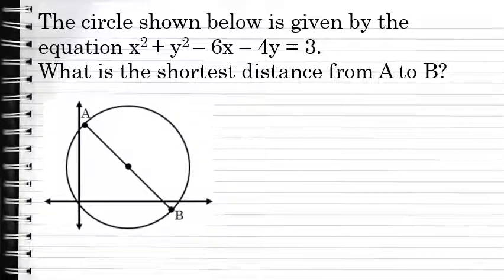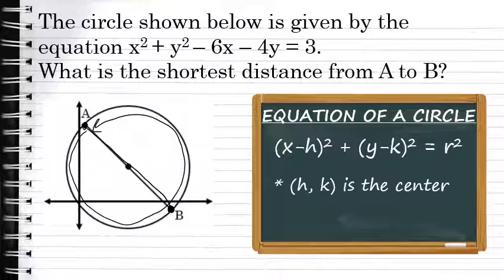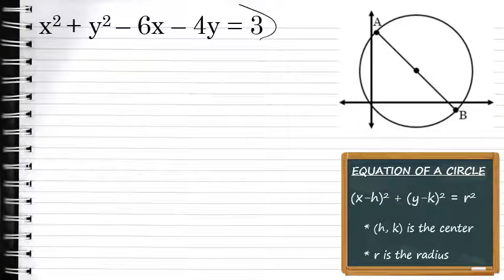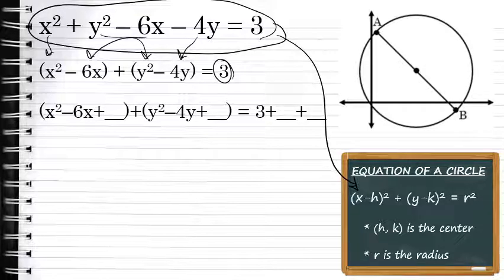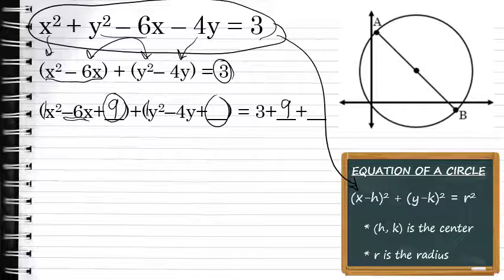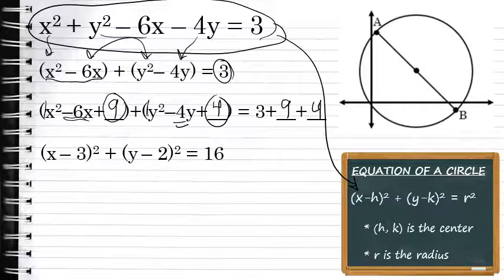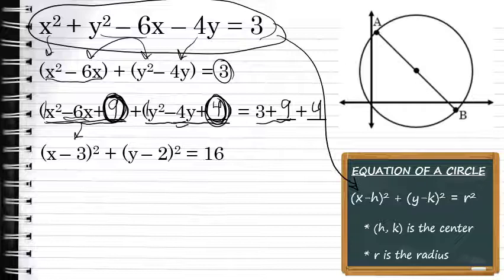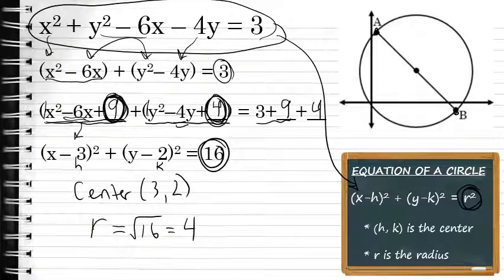Equations of Circles: Finding the Diameter Length Given an Equation - Conic Sections - SAT Prep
In this problem you are asked to find the diameter of a circle given its equation written as a polynomial equal to a constant.  This video describes the process of re-writing the equation in center-radius form, which makes it much easier to identify the diameter's length.

The practice test is part of a brief SAT Math prep course that can joined at classroom.google.com using the Class Code ov5bpuu